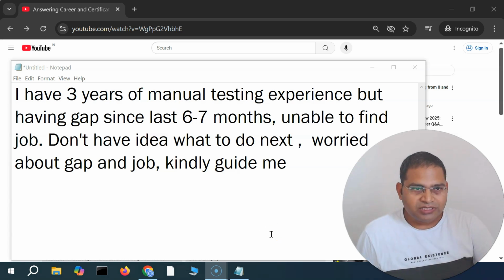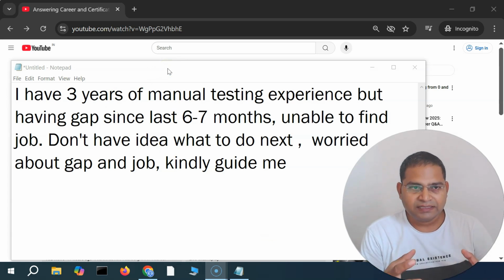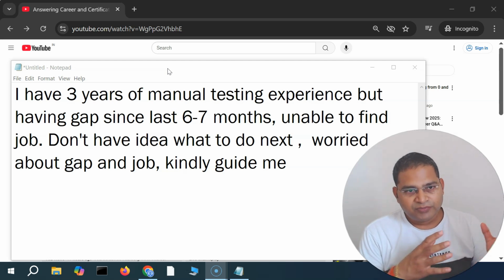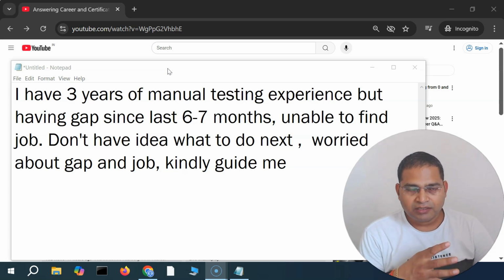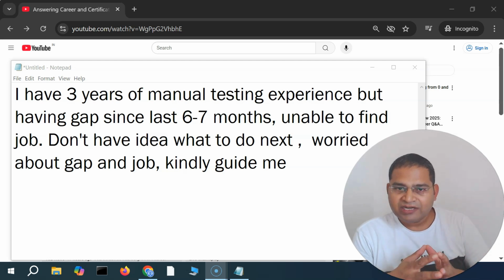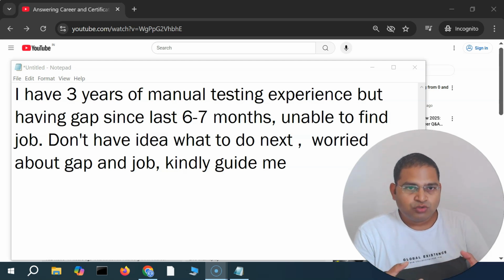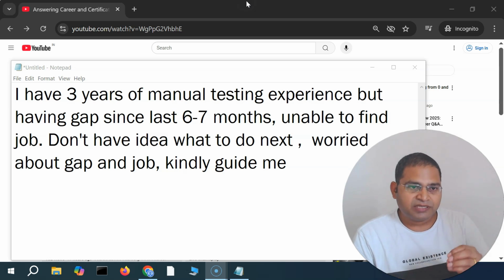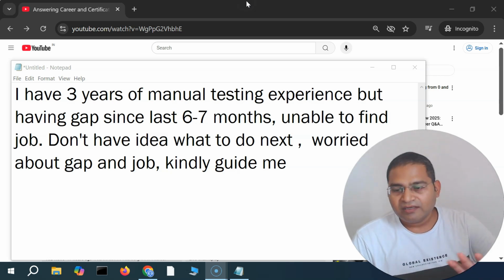3 Year Experienced Manual Tester with Career Gap | What to do Now?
In this Career Questions and Answers video series video, I am going to answer third career related question from one of our subscribers. The questions is: "3 Year Experienced Manual Tester with Career Gap | What to do Now?".